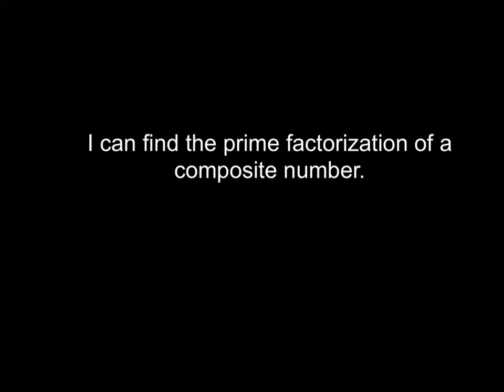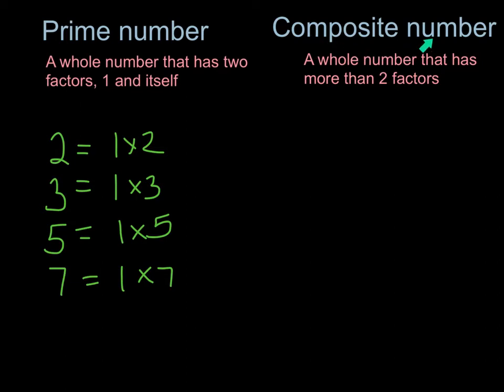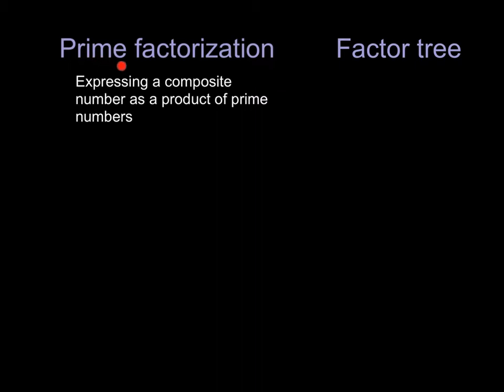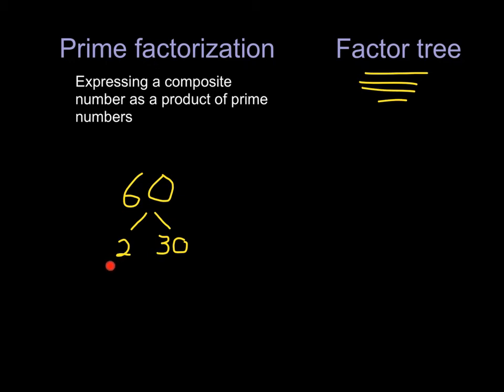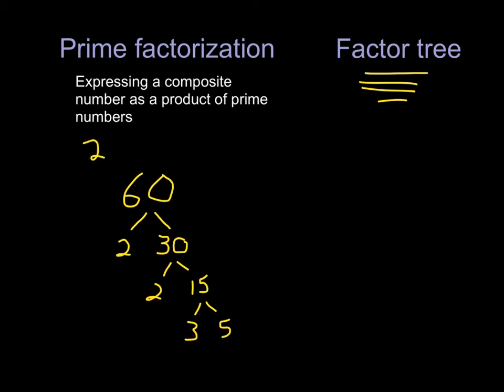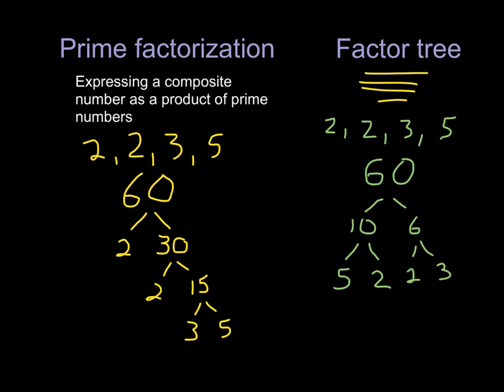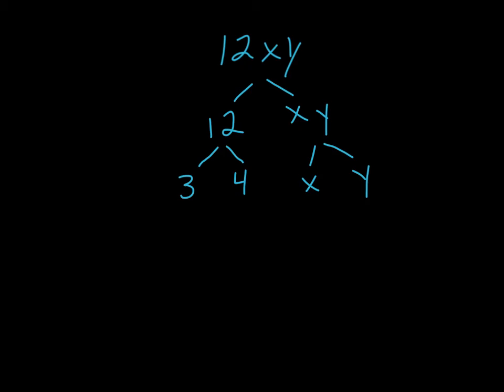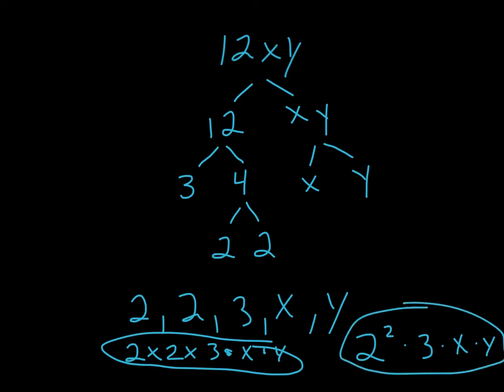Explorer Math lesson 4-1